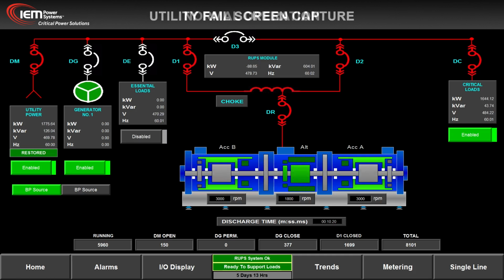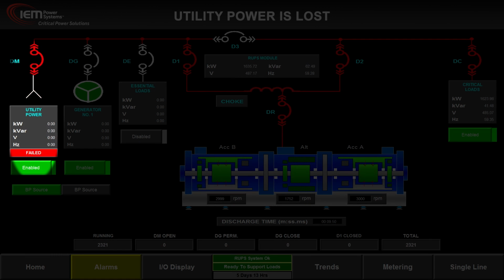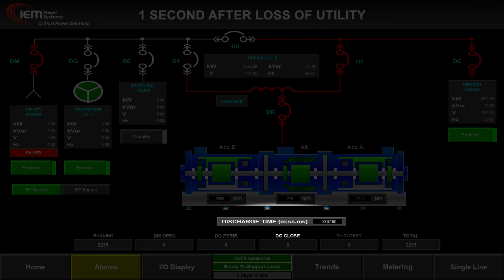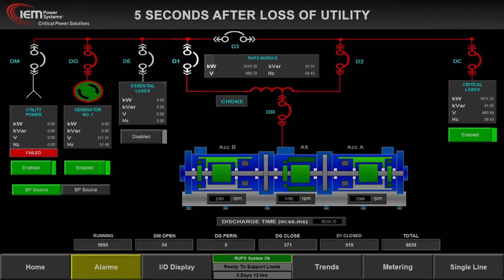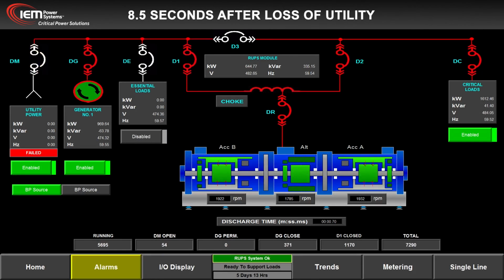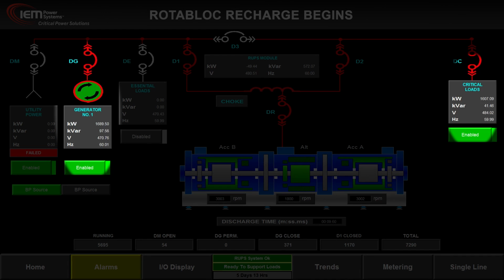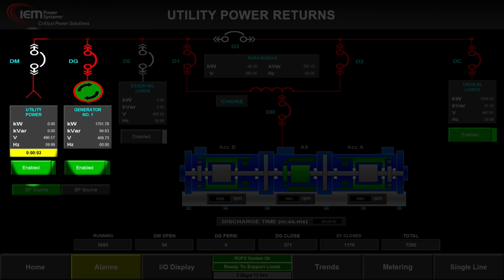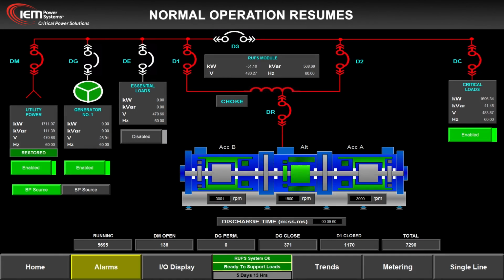IEMPS RUPS Utility Fail & Restore Operation